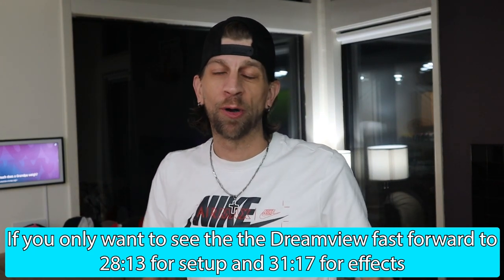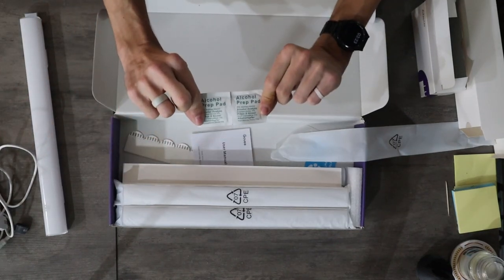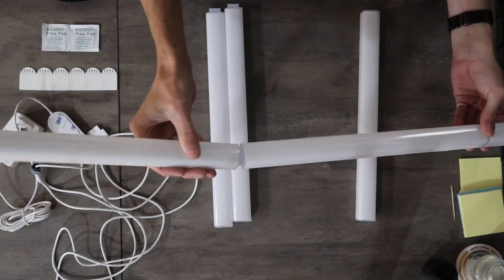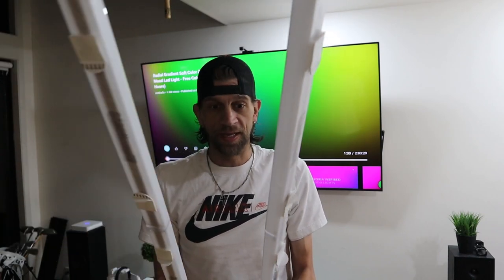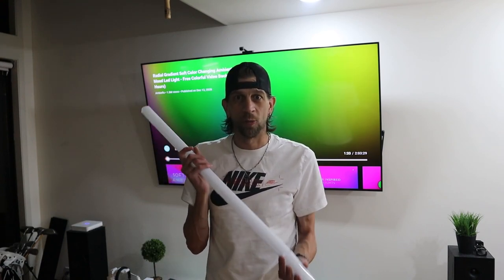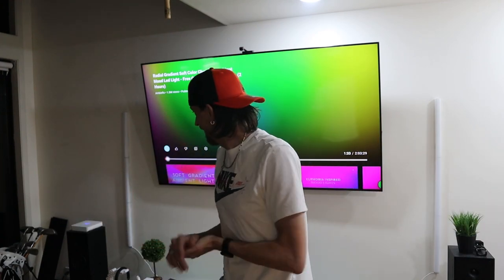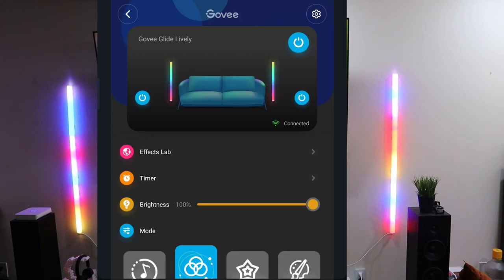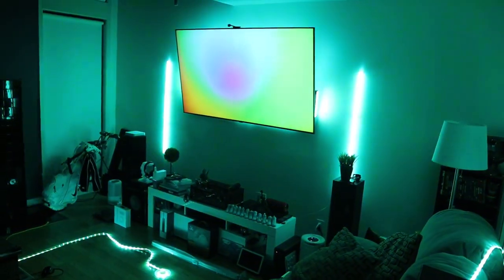Govee Glide Lively Unboxing and Setup with DREAMVIEW DEMOSTRATION!!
IF YOU ONLY NEED TO SEE DREAMVIEW SETUP AND DEMONSTRATION FOWARD TO 26:42!!
Hey all!!  Today we are going to be doing a COMPLETE unboxing, product setup, app setup, and info for the Govee Glide Livey Wall Lights AS WELL as the "ENCORE" as I think I call it in the video. The "surprise" that I'd hope you have figured out from the title. haha. So it's basically 2 segments and very detailed so if you're only looking for a specific area please refer to the chapters.
If you do not have your Govee Immersion Kit set up yet please watch my other video if you need help with that setup as you HAVE TO have any of the Immersion kits Govee offers in order to run the Dreamview.
I hope you all like it!! if you have any questions, comments, or suggestions please leave them in the comments below! It is much appreciated!!!

Govee Glide Lively 610A set (Shown in video) -

Govee Glide Lively 610B set -

Govee Glide Lively B6062 (12 piece set) -

Govee Glide Lively B6062 (7 piece set) -

Govee Immersion kit with light bars (Shown in video) -

Govee Immersion Kit WITHOUT light bars -

Govee Envisual TV Backlight with dual cameras -

0:00 Intro
1:36 Product Reveal
2:49 Glide Lively Wall Lights Unboxing
5:36 610A & 610B Wall Light Breakdown
11:30 B6062 Wall Light Breakdown
18:14 Glide Lively 610B setup
21:29 Bonus: Hiding the wires
24:14 App configuration & tutorial
26:42 Govee Dreamview setup
30:18 Dreamview demonstration
32:02 Wrap up